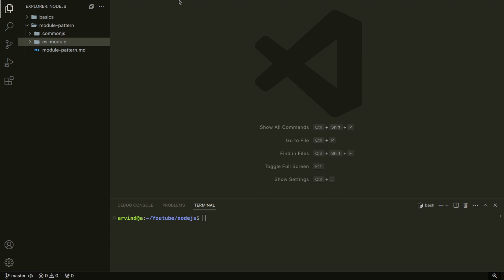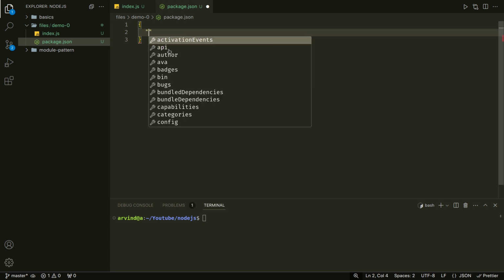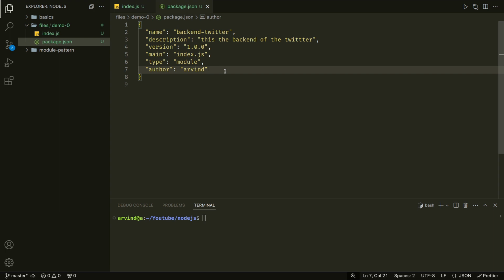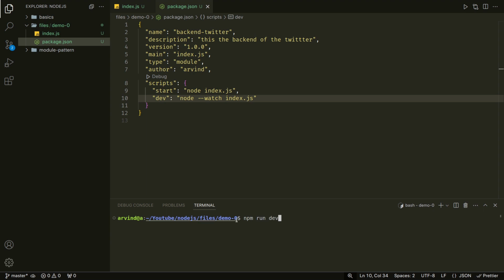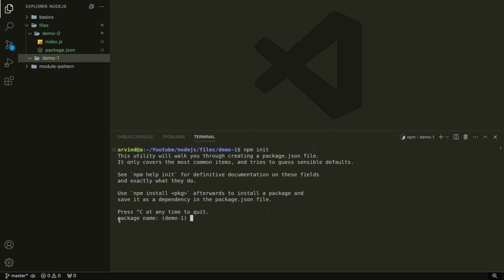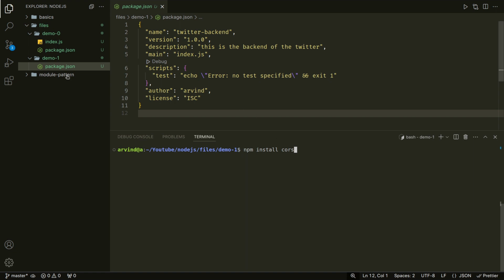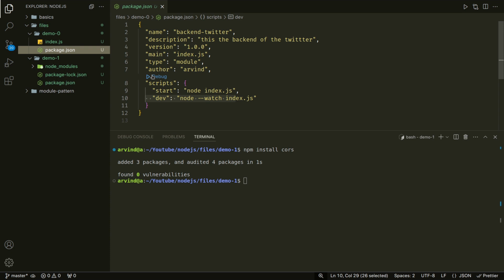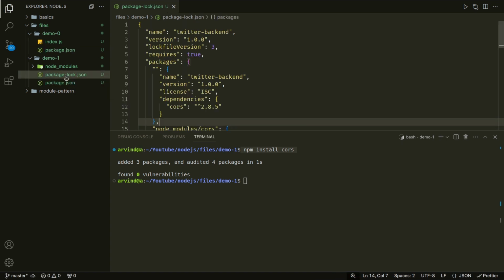What is package.json file in NodeJS | What is node_modules Folder in NodeJS | Complete NodeJS Course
In this video, we'll explain the package.json and package-lock.json files in NodeJS, as well as the node_modules folder. Discover the role these files and folders play in managing dependencies and structuring NodeJS projects.